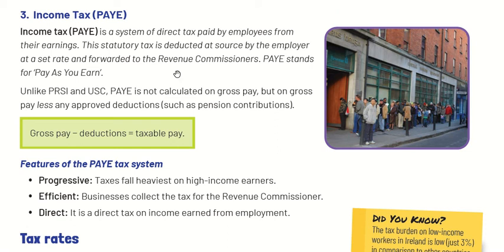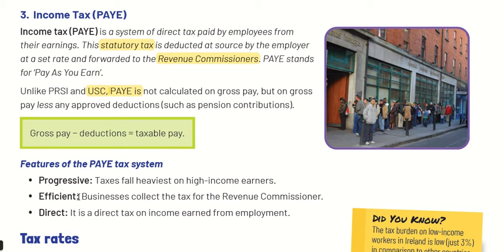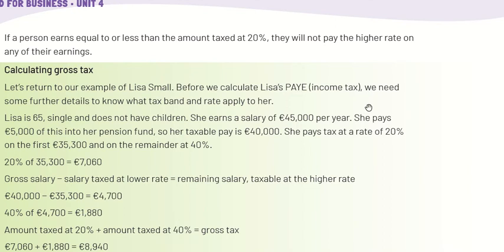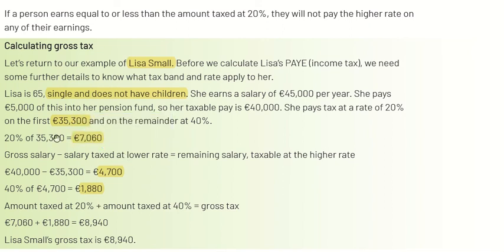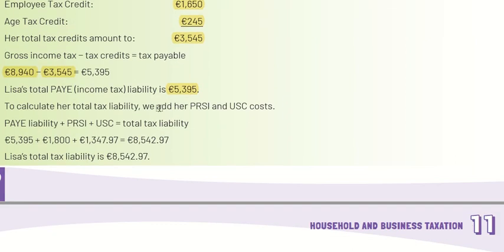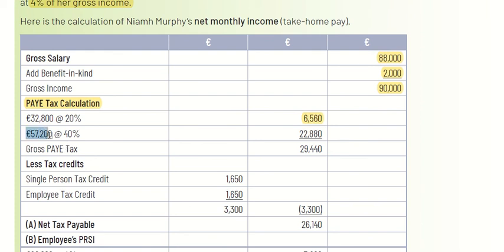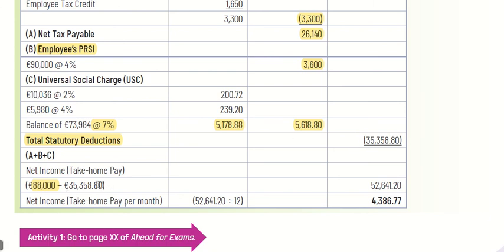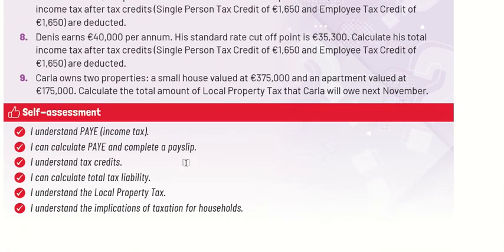tax part 4 PAYE